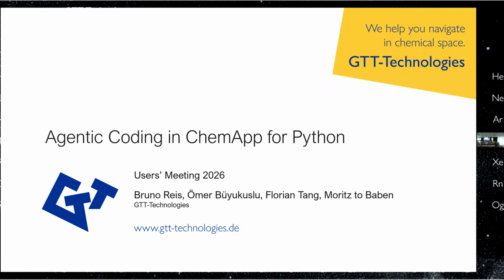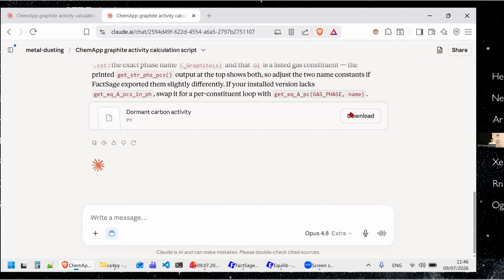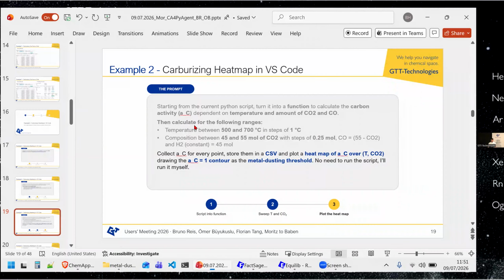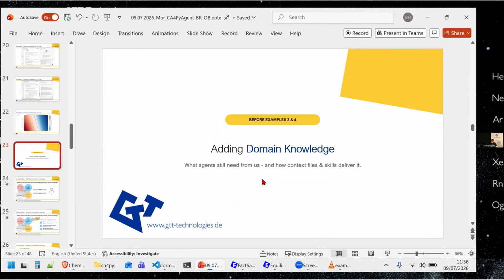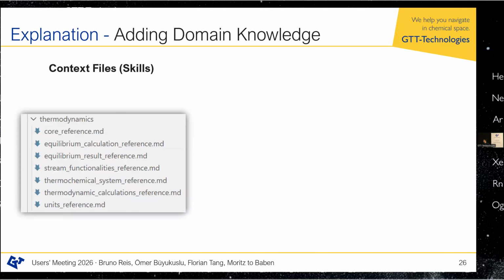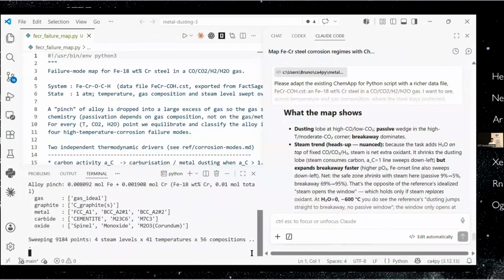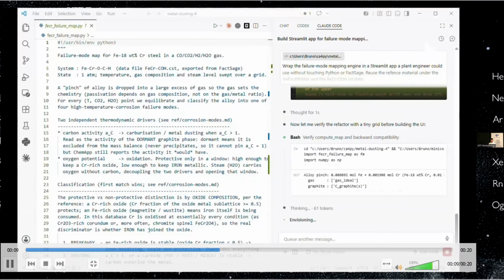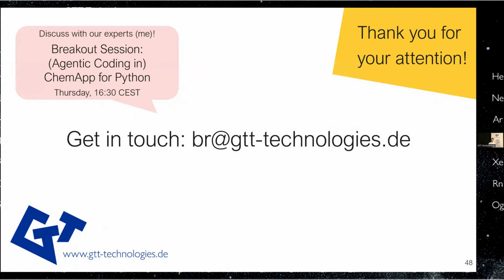Agentic Coding in ChemApp for Python: Bruno Reis and Ömer Büyükuslu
Speaker(s): Bruno Reis and Ömer Büyükuslu, GTT-Technologies at GTT Users' Meeting 2026, held on 8-10 July 2026 in Aachen, Germany

Abstract:
Agentic Coding in ChemApp for Python
Bruno Reis, Ömer Büyükuslu (GTT-Technologies)

Explore how large language model agents automate thermochemical modeling and transform scientific workflows into practical engineering tools. This video demonstrates an agent-assisted approach using ChemApp for Python, FactSage thermodynamic data, Python, and Streamlit to investigate metal dusting and corrosion behavior in steels.

The workflow progresses from natural-language problem definition and equilibrium modeling to high-throughput parameter studies, corrosion mapping, and interactive application development. It examines carbon activity, phase stability, oxide formation, gas composition, temperature, steam concentration, and alloy composition while incorporating expert domain knowledge and independent validation.

This approach makes computational thermodynamics more accessible, reproducible, and scalable for researchers and engineers. Viewers will learn how LLM agents can support thermochemical analysis with ChemApp for Python, scientific programming, corrosion assessment, process modeling, data visualization, and the development of reusable engineering applications.

NOTE: Applications developed using ChemApp for Python may only be used in accordance with the applicable ChemApp license agreement. Use of such applications requires a valid ChemApp license.